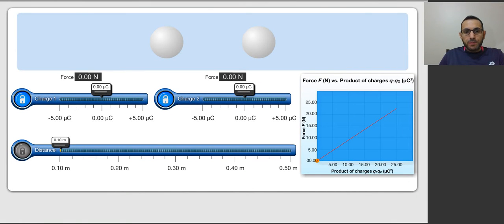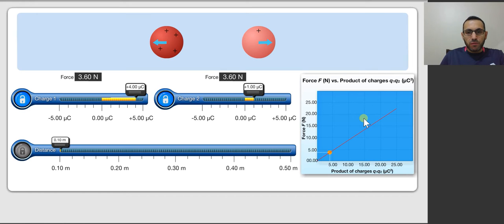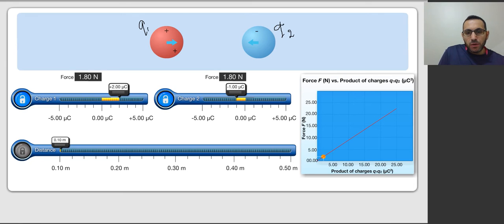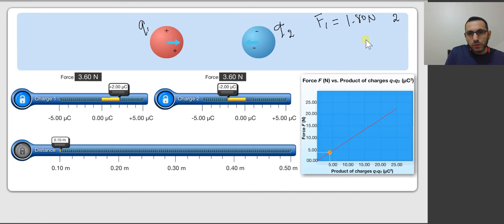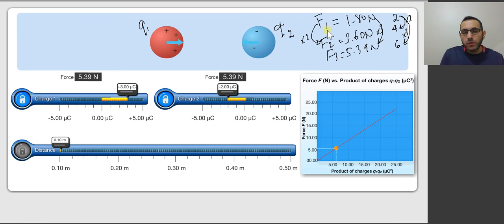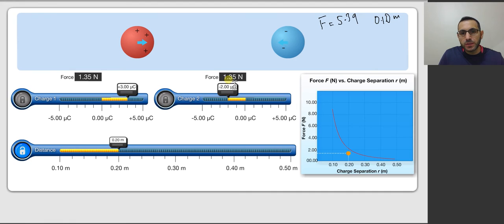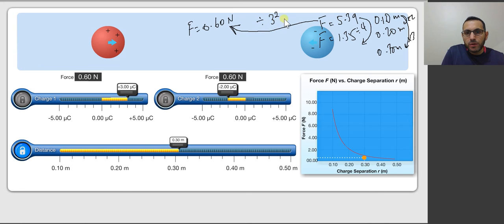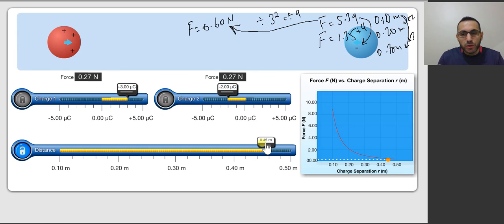Factors affecting electric force